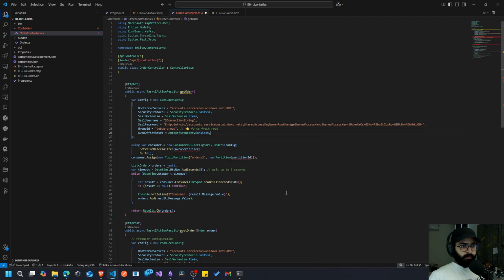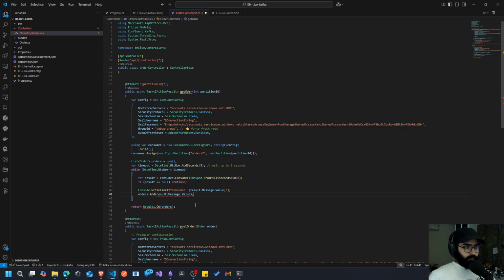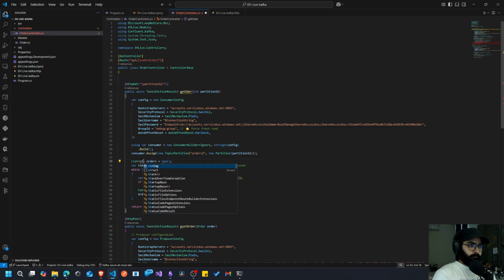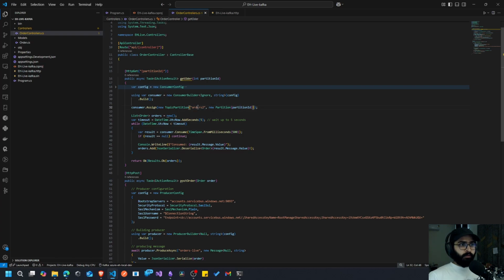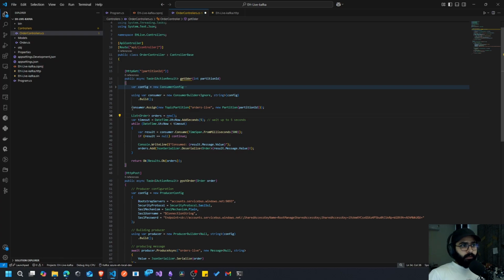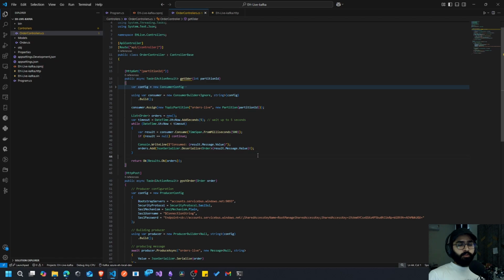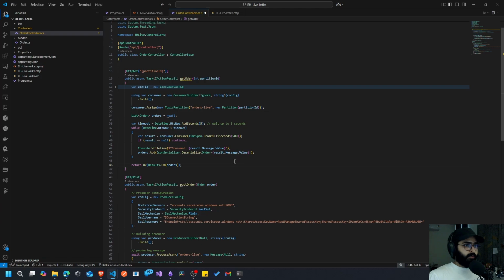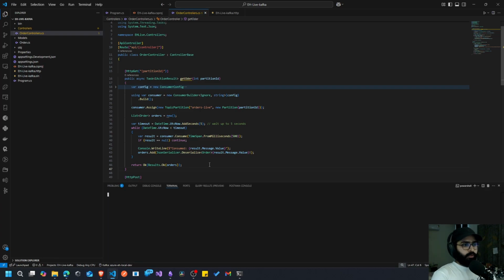3. Consumer Implementation | Consume message from Kafka Topic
In this video, we’ll dive into what Azure Event Hubs is and why it’s an excellent choice for event streaming and real-time data pipelines. You’ll also learn about the Kafka endpoint compatibility and how Event Hubs integrates seamlessly with your existing Kafka applications.

Whether you're new to event streaming or a seasoned Kafka user, this video sets the foundation for mastering Azure Event Hubs for Apache Kafka.